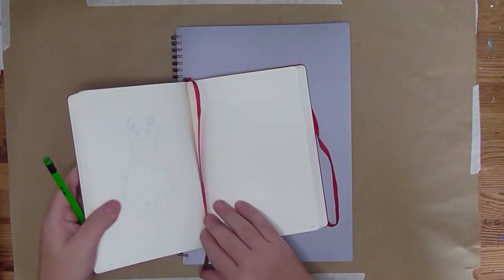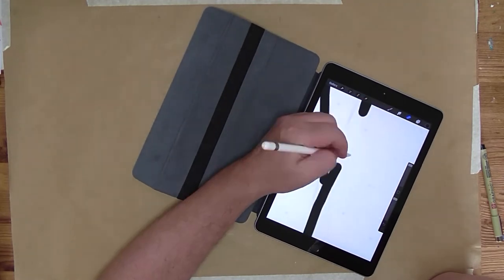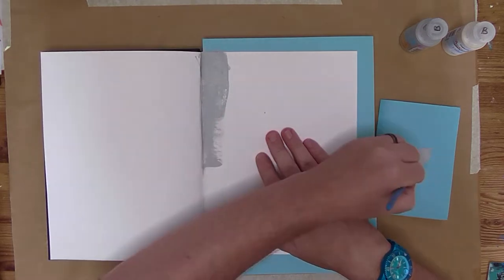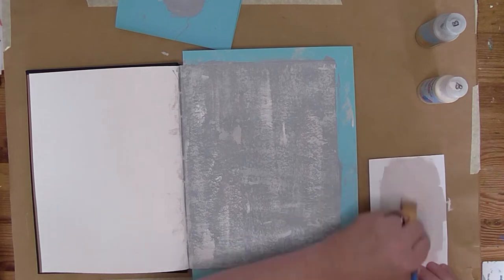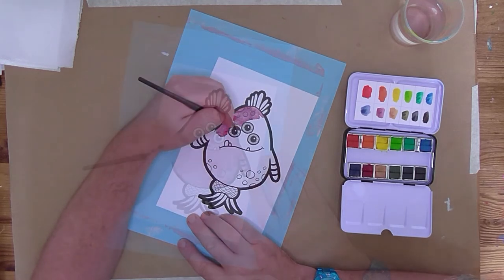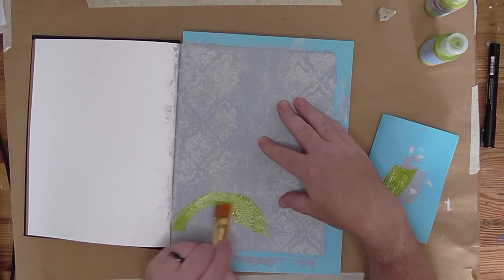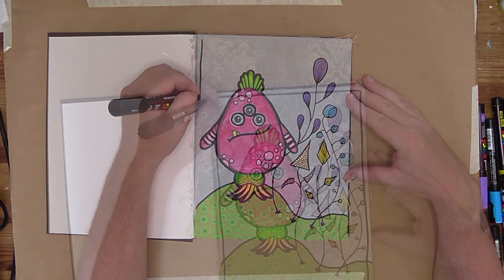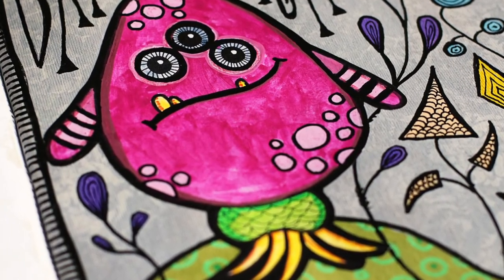Mixed Media ART JOURNAL Page | My Favourite Time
Art Journal Page in my Dina Wakley Mixed Media Journal.

🎨  Materials List:

Some more blah ✍️ about this art journal page tutorial: